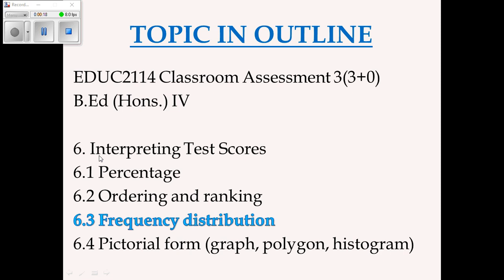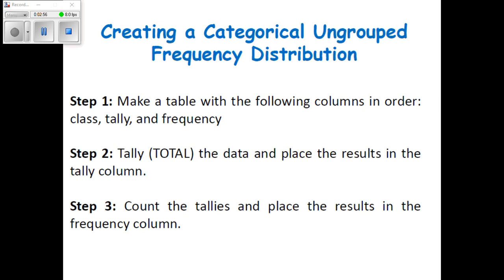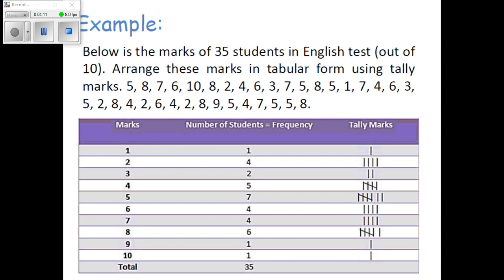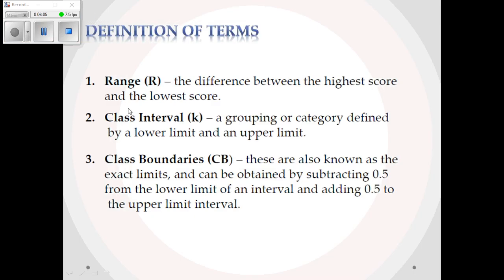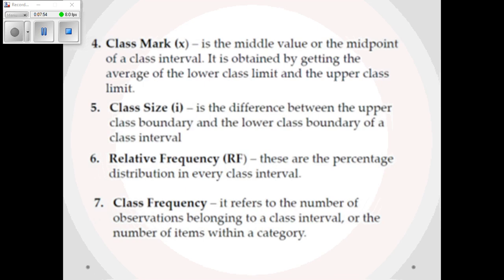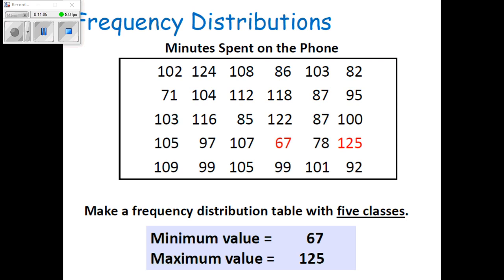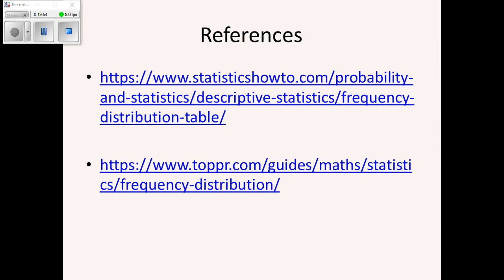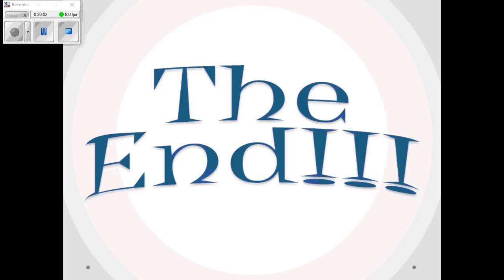Lecture 29 topic 6 3 Frequency distribution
what is raw data#what is frequency distribution#what is frequency#what is range#what is class interval#what is class boundary# what is class upper limit#what is tally#what is Lower limit#what is regrouped data#what is grouped data#what is frequency table